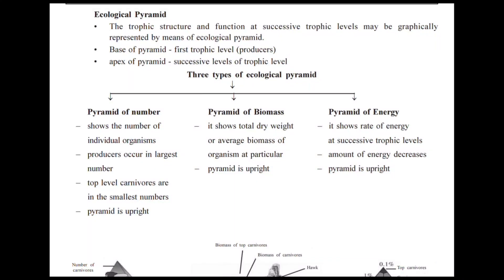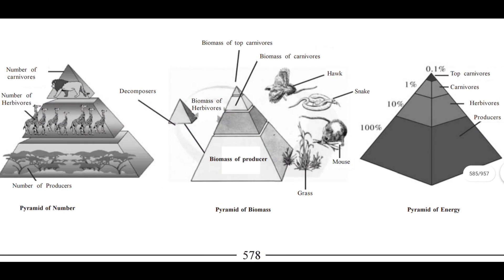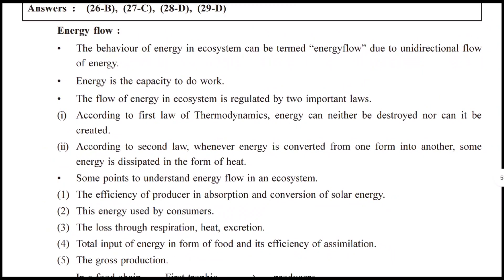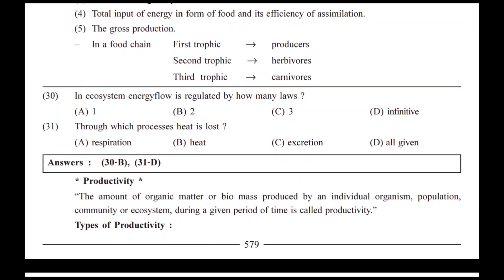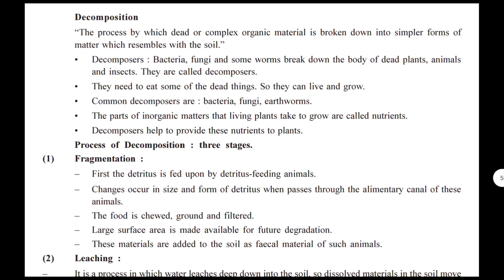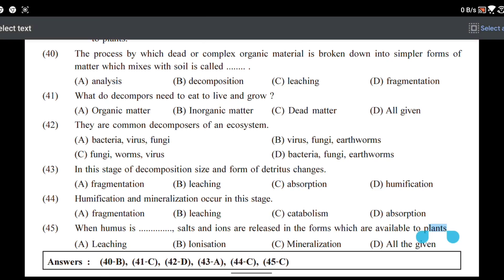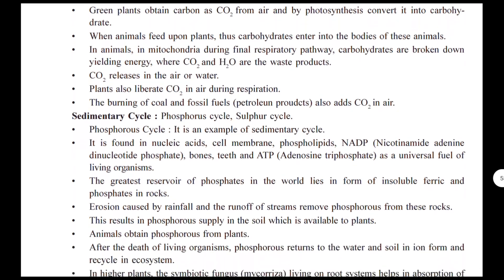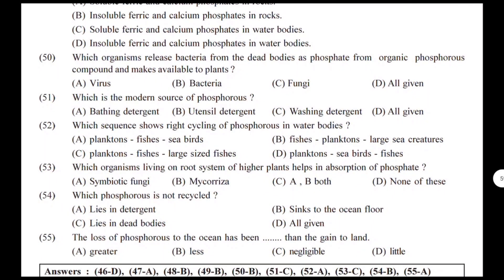BSc | ECOLOGY/ Ecosystem MCQ Question and Answers | Online Exam Tricks | Short Notes | Part - 2